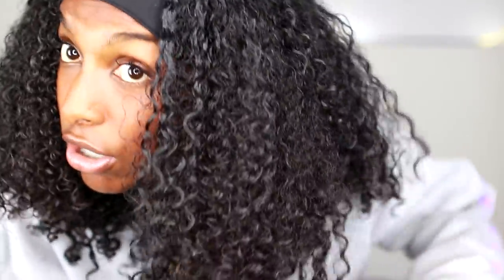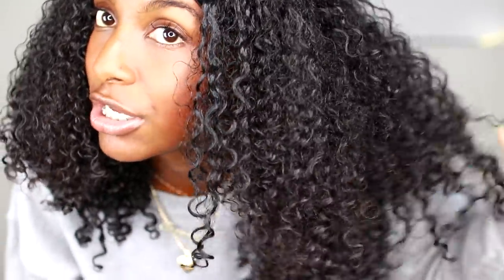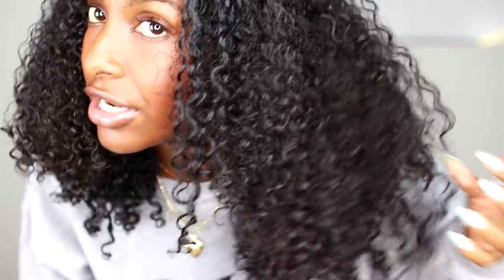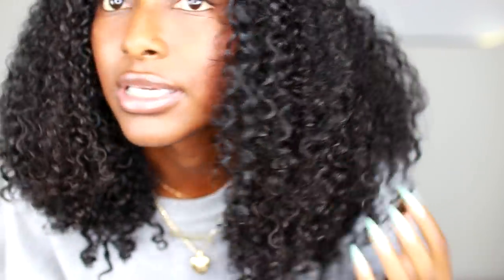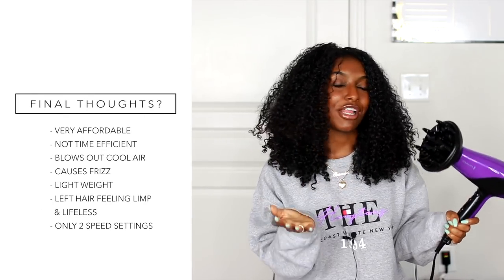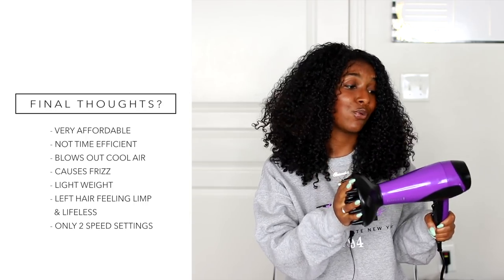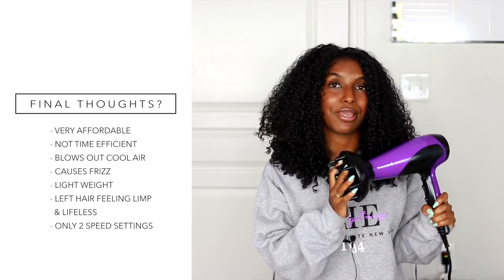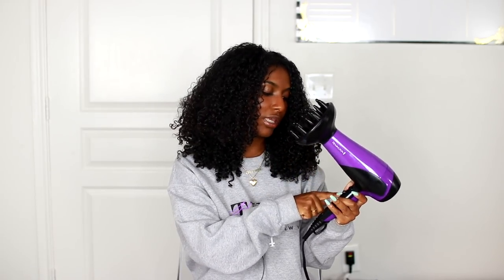DIFFUSER BATTLE ON CURLY HAIR! Dyson Supersonic VS Remington!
DIFFUSER BATTLE ON CURLY HAIR! Dyson Supersonic VS Remington Dryer!  Let me know your thoughts??